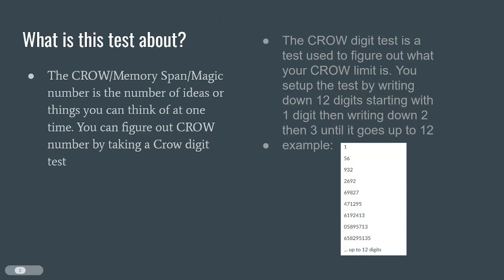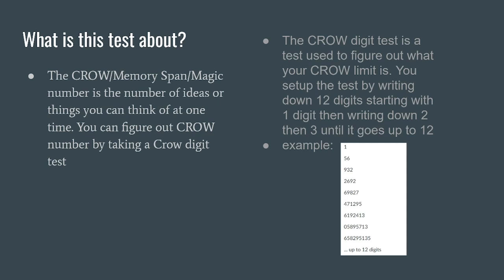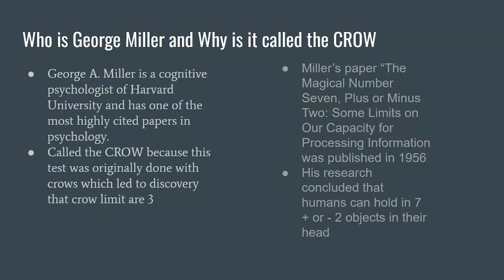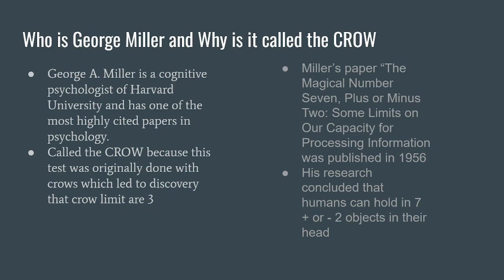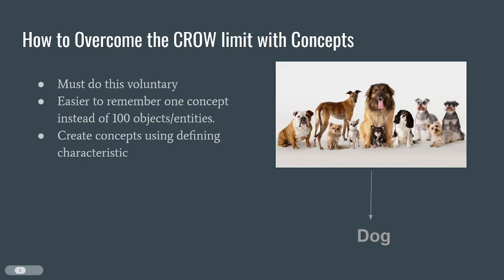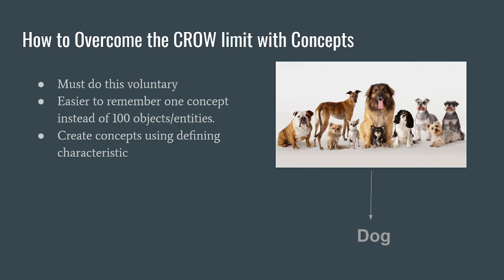George Miller Memory Span Crow Digit Test Magic Number and Concept formation